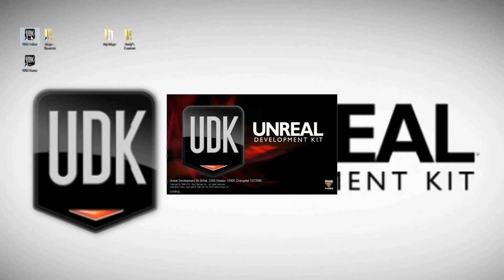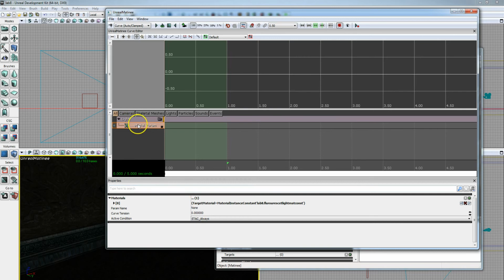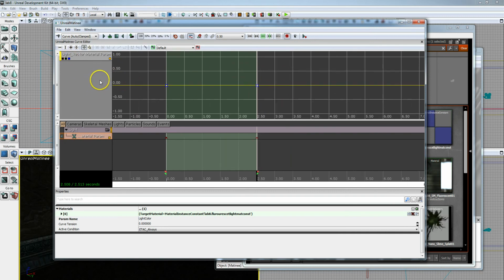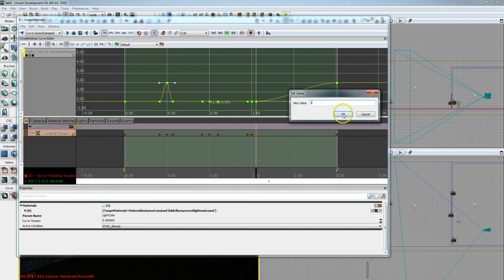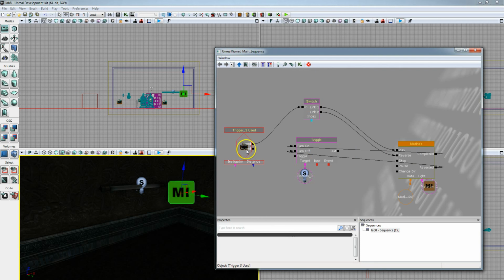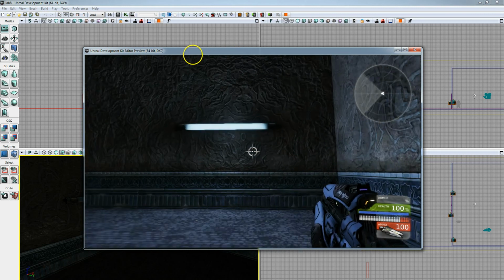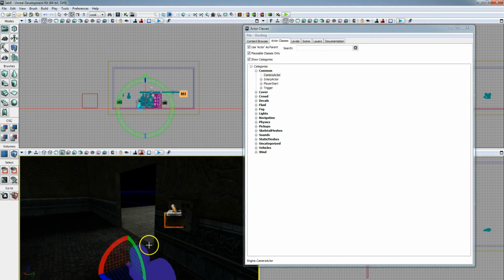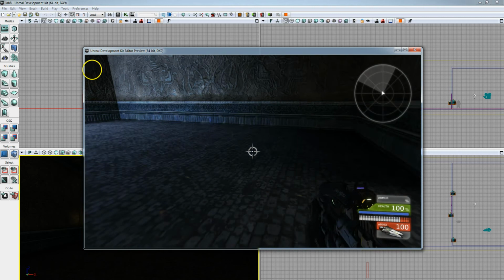UDK Tutorial 9 - Lights and Director Group